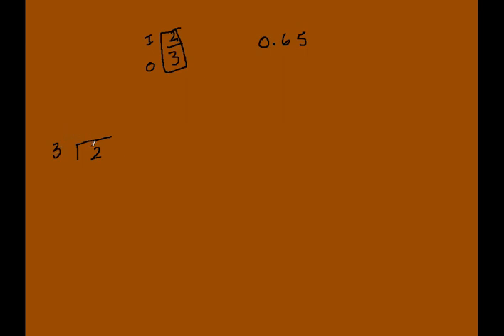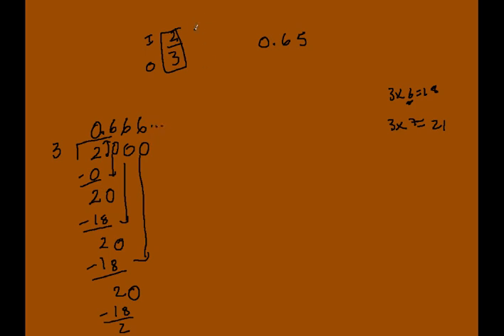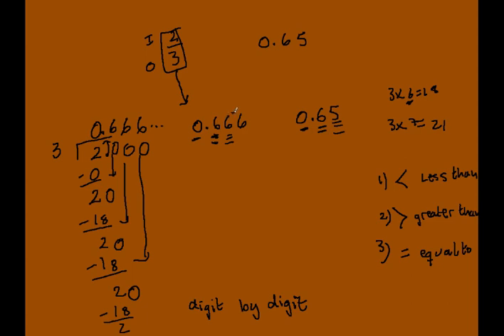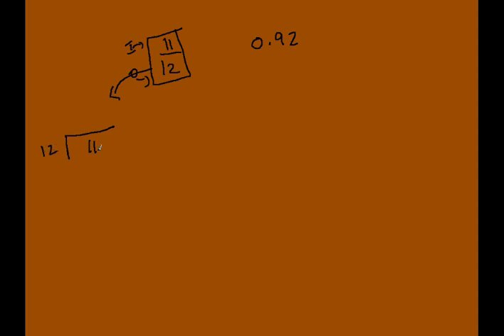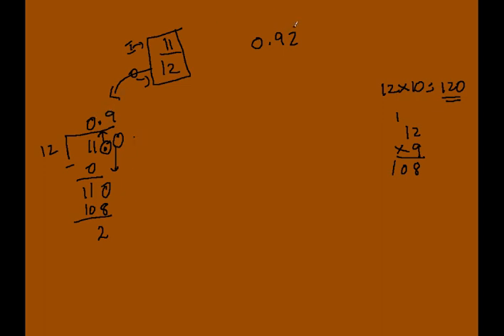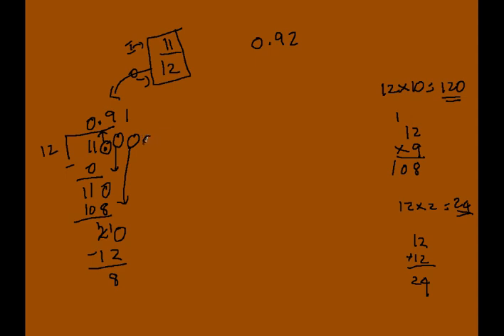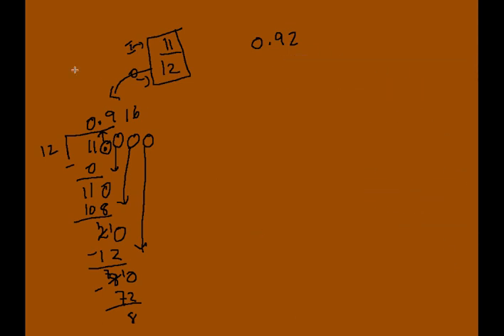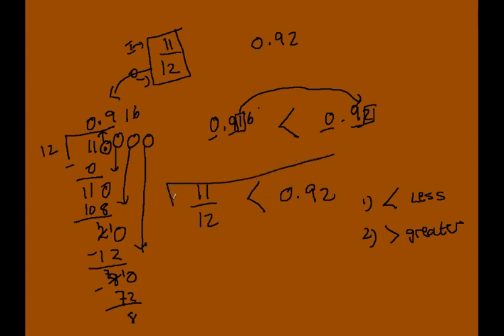3.6.4. Compare a Decimal and a Fraction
Compare a Decimal and a Fraction